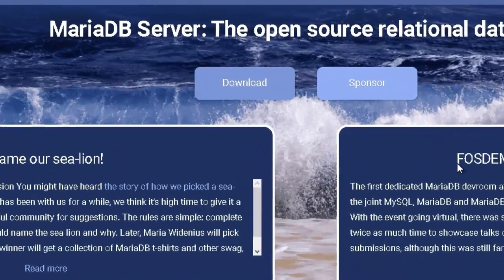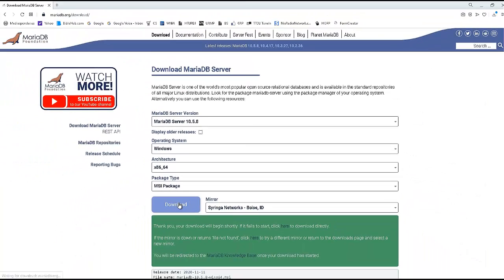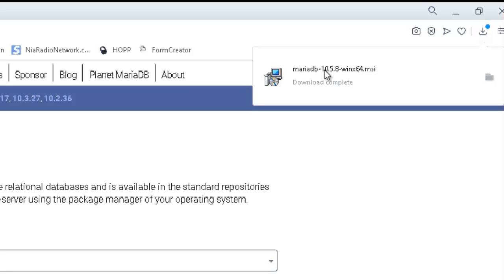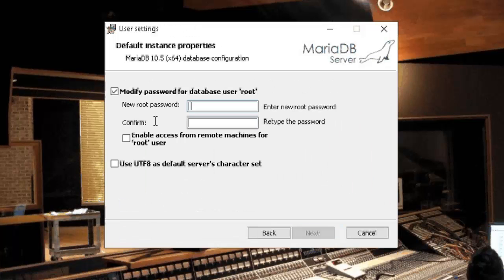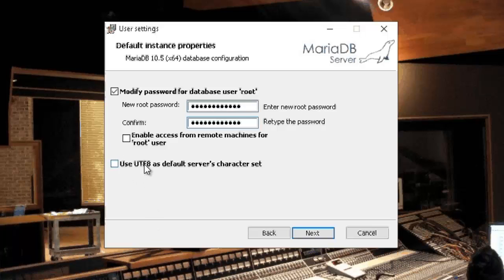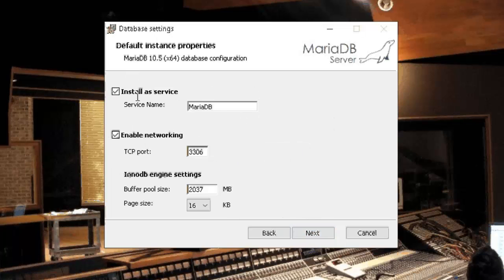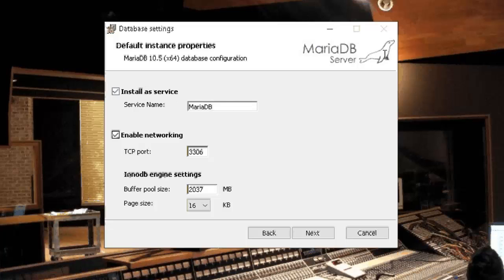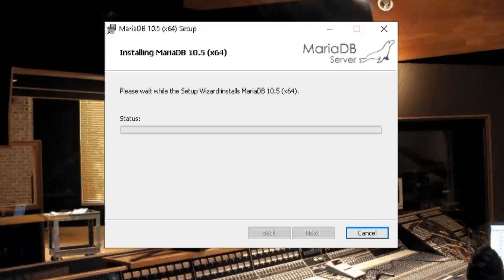Installing MariaDB The MYSQL Alternative